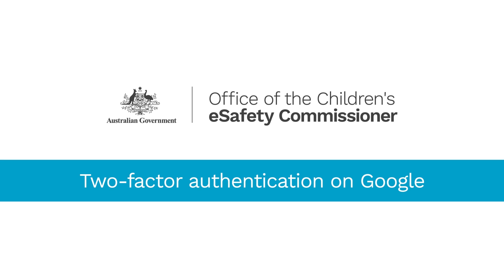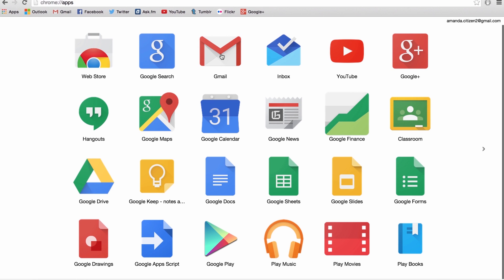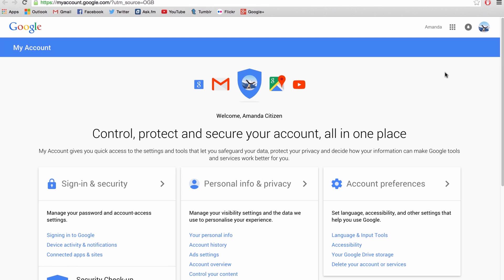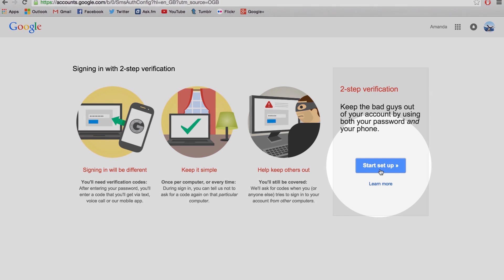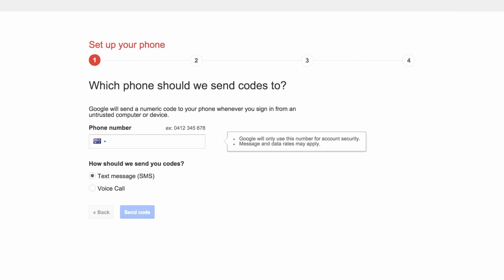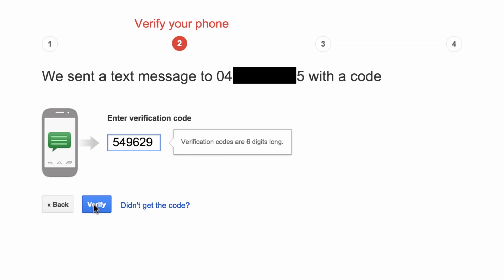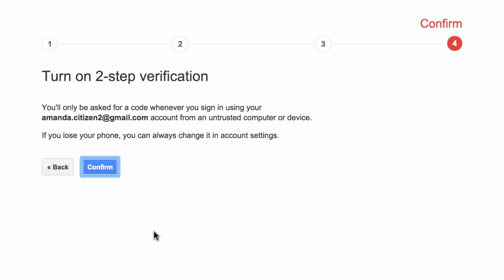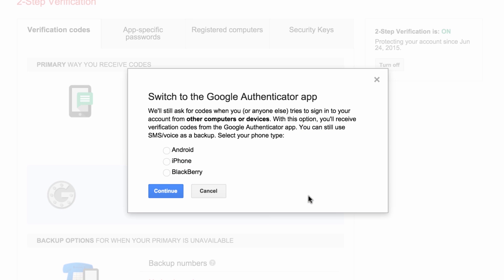Two-factor authentication on Google - Audio description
This video explains how to set up two-factor authentication on Google.